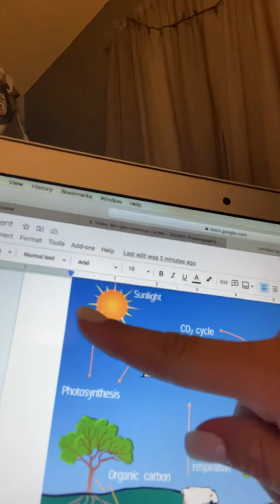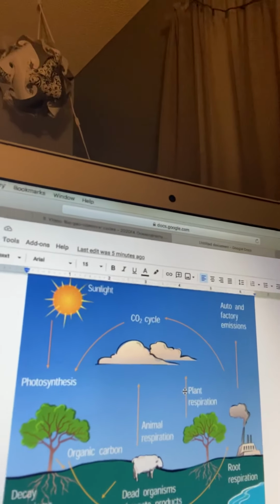Carbon cycle- oceanography